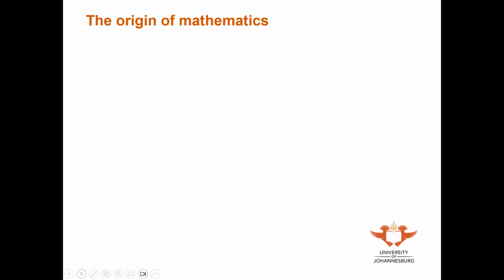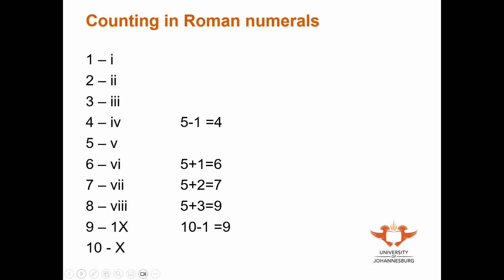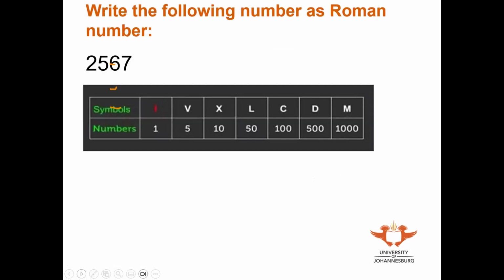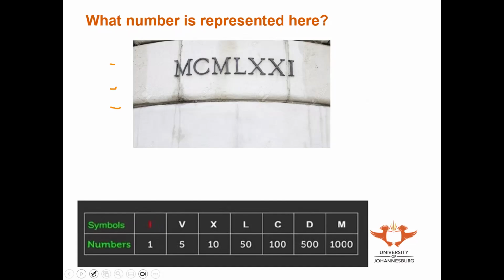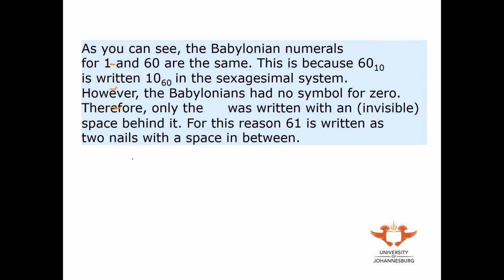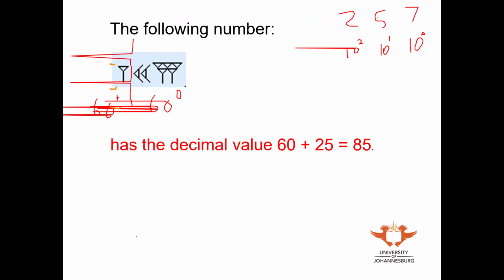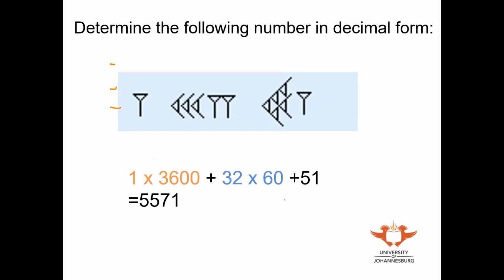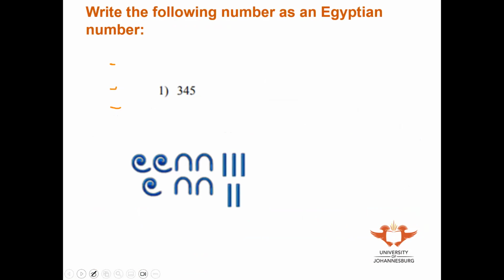History of numbers